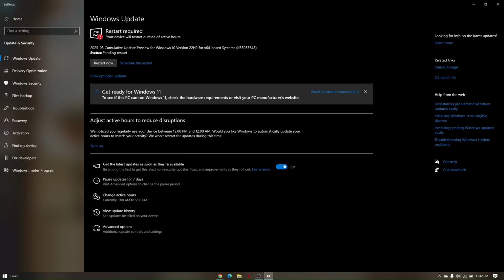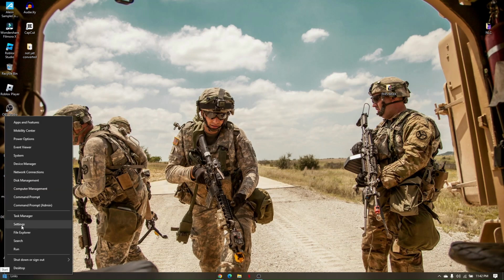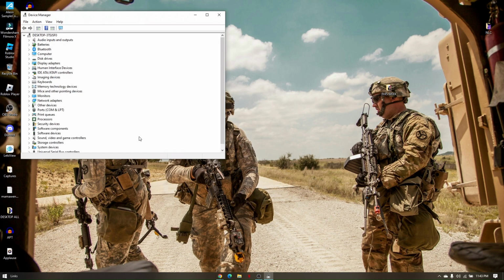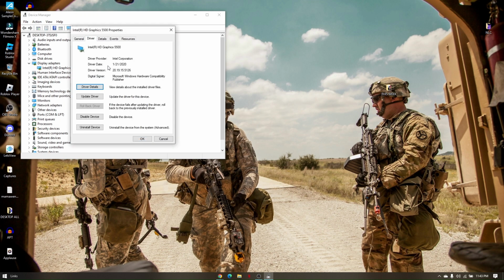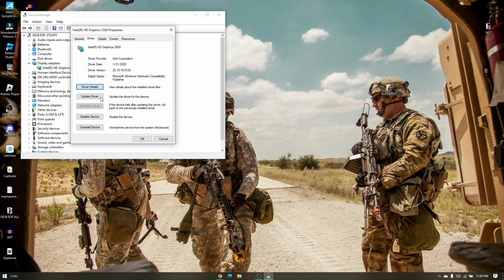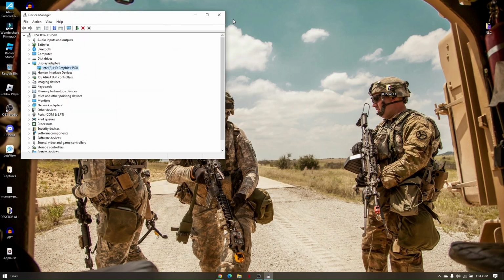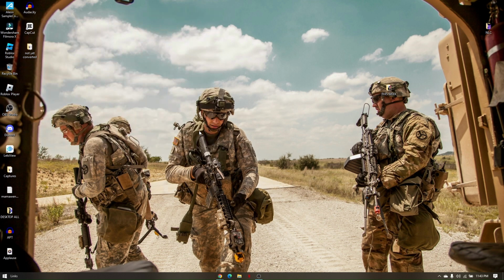HOW TO FIX MARVEL RIVALS DIRECTX12 NOT SUPPORTED ON YOUR SYSTEM 2026! (EASY FIX)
In this video, I am going to show you how to fix Marvel Rivals DirectX12 not supported on your system in 2026. If you are getting the DirectX 12 error while trying to launch the game, don’t worry—I have got you covered.